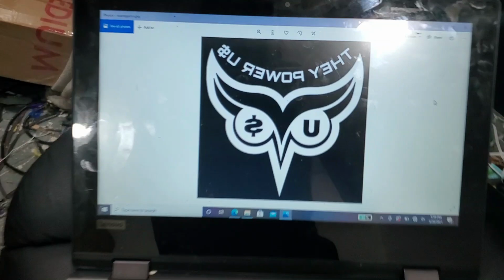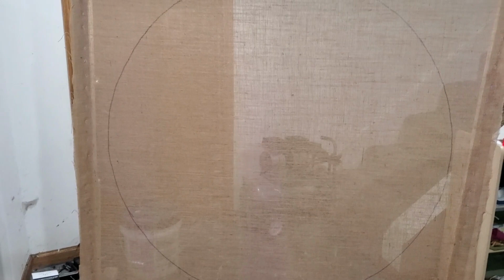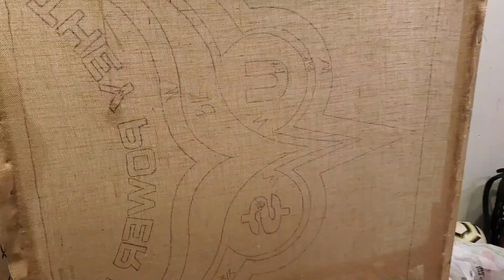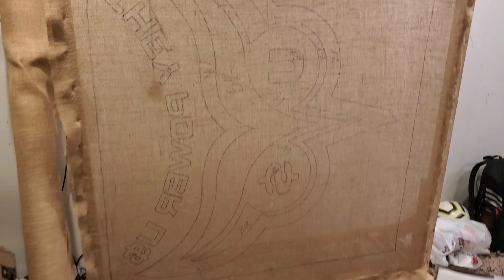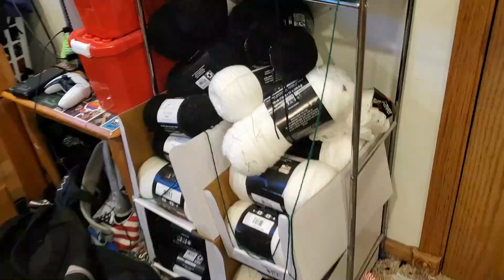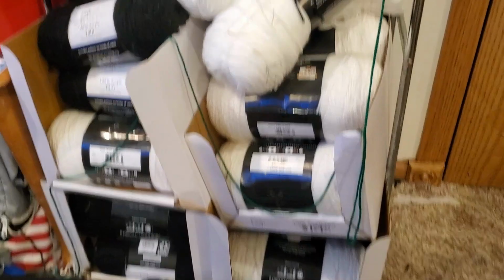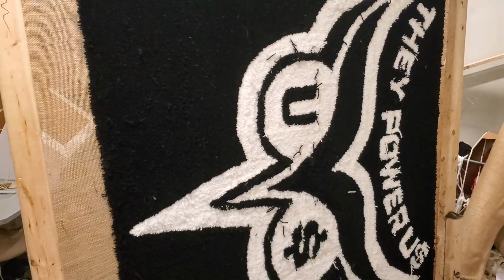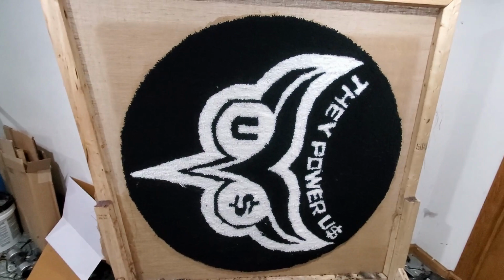Tufting 2 4ft Rugs For DJ Swamp Izzo Rug | TUGS Rugs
Tufting 2 4ft Rugs For DJ Swamp Izzo Rug TUGS Rugs Materials are below

Tugs Rugs Materials Used

All yarn bought from Walmart or Joanne's Fabric
Walmart The Cheapest

Cut Pile Tufting Guns

Electric Stapler

Burlap Fabric:
(60inch x 100 yards)

(60inch x 20 yards)

(40inch x 50yards)

Sheep Shears

Hot Glue Gun:

Carpet Glue:

Adhesive Spray: